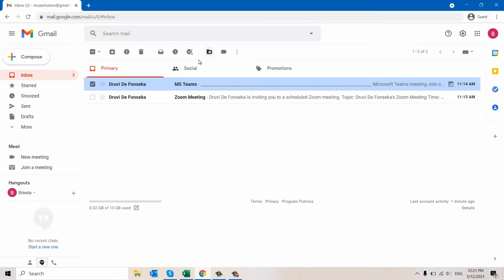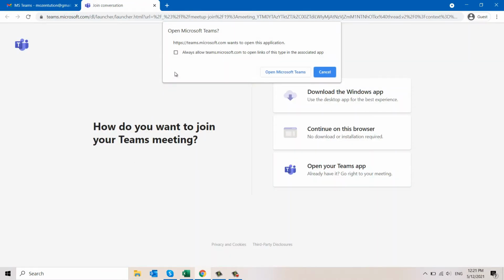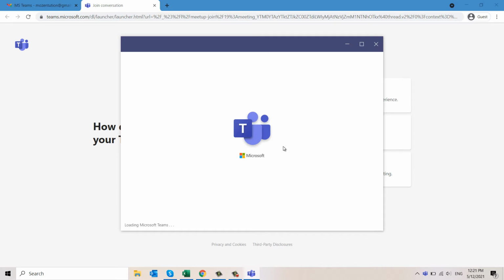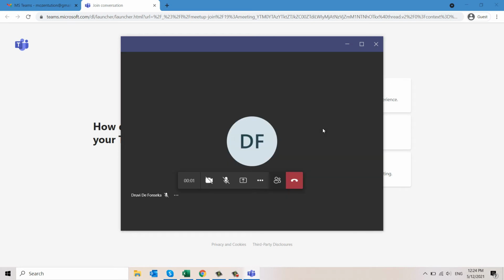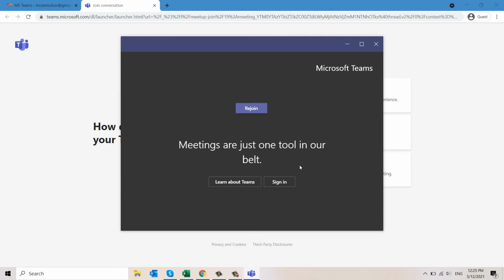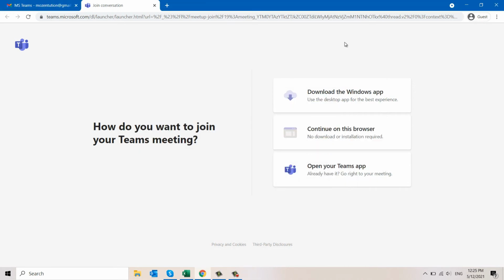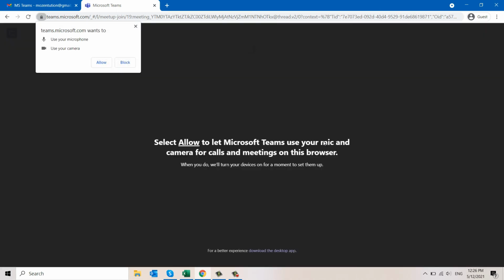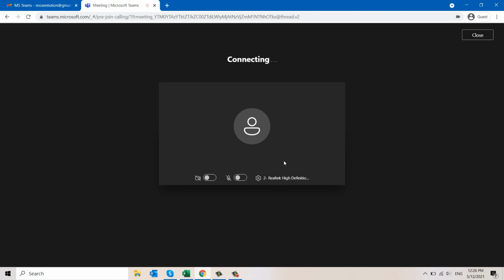How to use Microsoft Teams to join meetings online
This video is a step-by-step guide on how you can use Microsoft teams to join Work, Interviews, Classes, or personal meetings online.